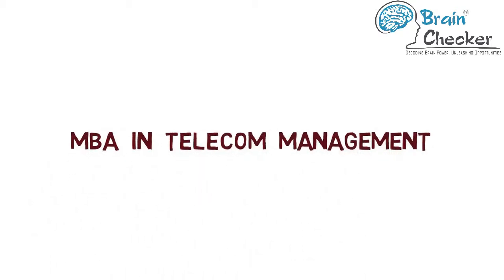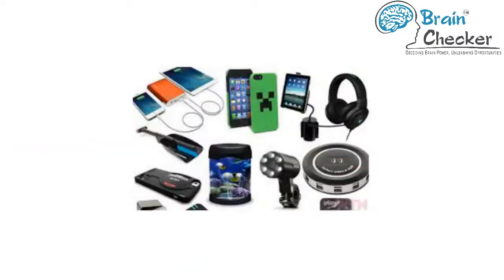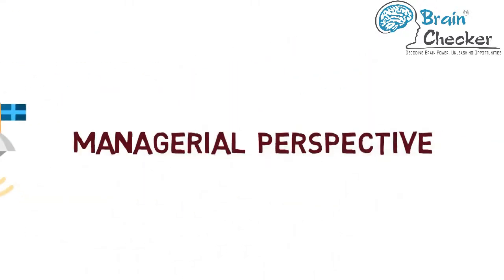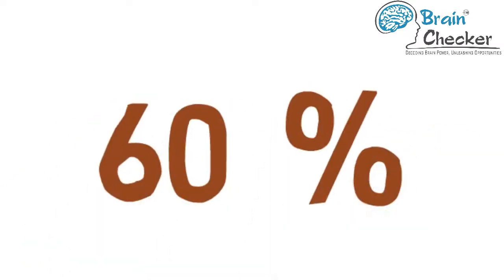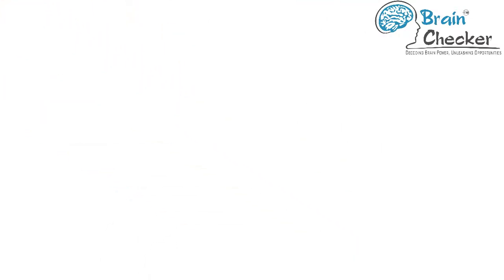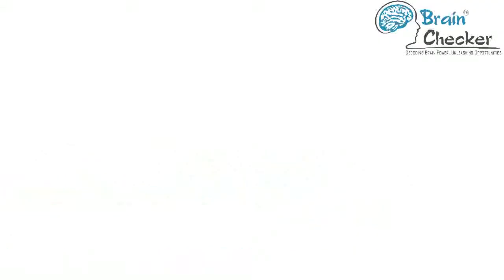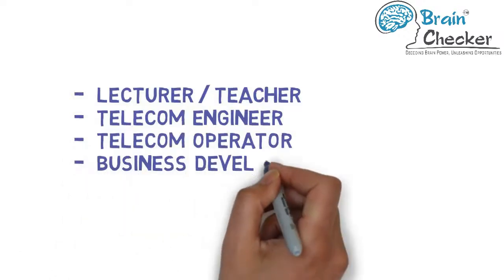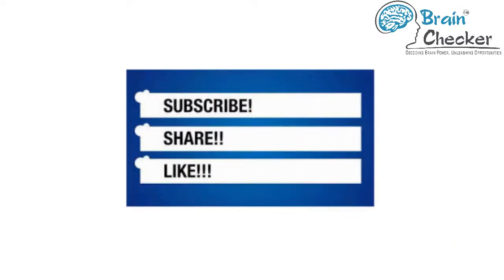MBA Telecom Management Career Opportunities Field Salary Colleges by BrainChecker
We provide excellent education related tips and excellent career guidance.

The career we would be discussing today is: MBA in Telecom Management
Our entire video would be divided into 5 sections:
- Introduction.
- Best Colleges
Introduction
MBA in telecom management is the blend of management and technology in the era of electronic gadgets. From fulfilling the basic requirements to fastest, technological and appealing form of communication; telecom management covers it all. This interdisciplinary course equips you with essential skills to manage the extensive network of telecommunication.MBA in telecom management is exclusively designed for those who crave the knowledge of advanced technical and business management of applied telecommunications.
MBA in Telecommunications/ MBA Telecom Management should focus on the ‘techno-managerial’ skills of a student. They should groom Electronics & Telecommunications Engineers with the managerial perspective in addition to their engineering/telecommunication background. Enhancing the soft skills of a technical student will also help him/her in boosting the confidence of an MBA Telecom Management student. Effective use of the right communication skills will also shape them into dynamic future managers/leaders in the Telecom Sector.
Some of the working areas are given below:
• Research Institutions
• Constructions Firms
• Banks
• Corporate Bodies
• Ministries

• 10+2 Science with in either Arts/Science or Commerce is mandatory with at least 60% marks.
• Student has to be a graduate in any stream for example BA,B.Com, B.Sc or BBA to be considered for a Masters Program with at least 60% marks.
• Most Top Colleges require the applicant to clear the CAT Exam conducted by the IIMs and widely accepted by all leading Management Institutions in India
• State CET , MAT, CAT, GMAT, JMET or XAT are also accepted by some colleges as alternatives to CAT Scores
We at Brain Checker help students in choosing their career. To know if this career suits your talents or skill sets, you can consult a Brain Checker Career Specialist.
Now we are going to look at few good colleges offering this qualification:
• Amity Institute of Telecom Engineering and Management   Noida
• International Institute of Telecom Management     Hyderabad
• Bharti School of Telecommunication Technology and Management,IIT   Delhi
• Symbiosis Institute of Telecom Management     Pune
• Balaji Institute of Telecom & Management (BITM)    Pune
• MIT School of Telecom Management      Pune

Career Prospects
India estimates that Indian telecom sector is expected to generate four million direct and indirect jobs over the next five years. IBEF, in its Telecom Industry Overview report dated October 2017, states that according to the report by the research firm Market Research Store, the Indian telecommunication services market is likely to grow by 10.3 percent by 2020 (as mentioned earlier).
Hence, the career prospects in this sector or specialization seem to be very positive.

Career opportunities include :
• Lecturer/ Teacher
• Telecom Engineer
• Telecom Operator
• Business Development Manager
• Internet Service Providers
Salary in this career field is based on experience, education and type of TQM management position. The starting salary of a division manager can be anywhere between Rs20,000 and Rs 25,000. Remuneration increases with experience and position enhancement in the firm one is employed at. As one gains industrial experience, salaries can shoot up to as high as Rs.40, 000 to 50,000 per month.